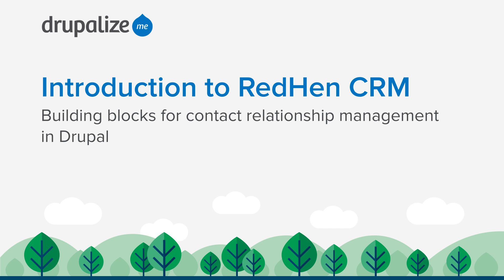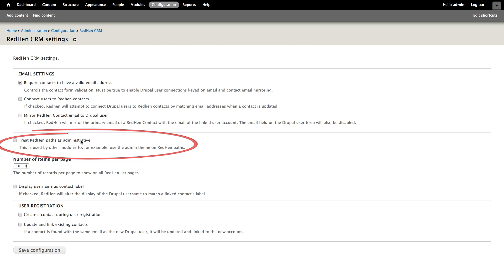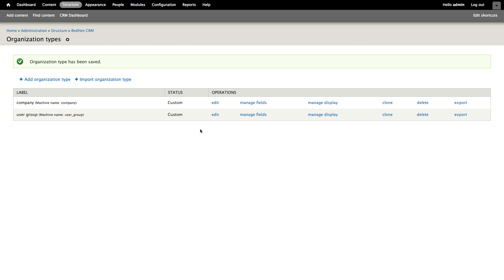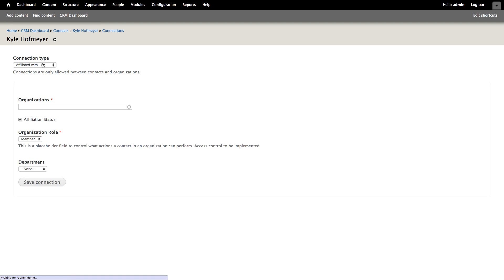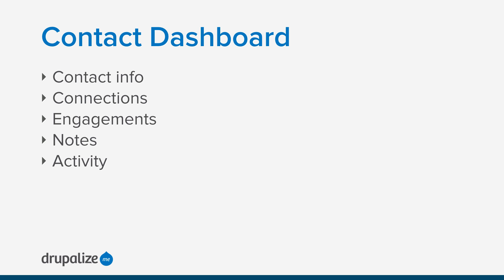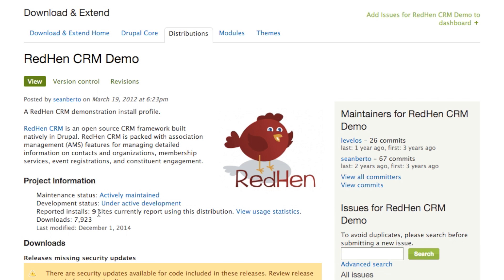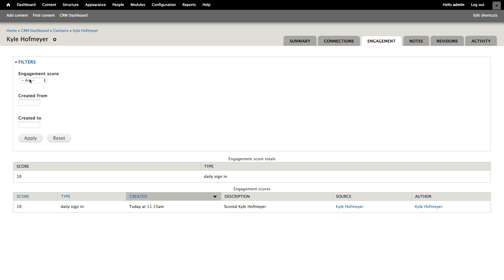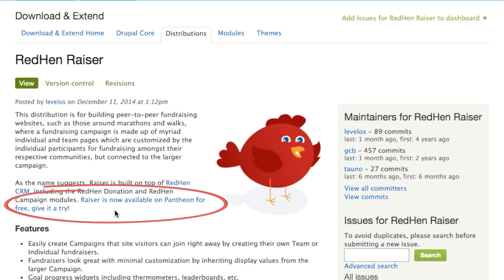Introduction to RedHenCRM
RedHen CRM is a Drupal-based customer relationship management tool. Many organizations use CRMs to help them manage the contacts they rely on to run successful campaigns. In this introduction tutorial you will learn how to configure and use RedHen CRM, while also getting a tour of the features it provides. In the process you will create contacts and organizations, and then use them to build a staff directory using the Views module and custom engagements scores with the Rules module. With that in place, you'll dive into what you have available in the Contact Dashboard, which is where you really get into managing your customers. You'll also get to see features such as contact deduplication to merge multiple contact records into one contact, and a list of resources to take things further than what is covered in this introduction.